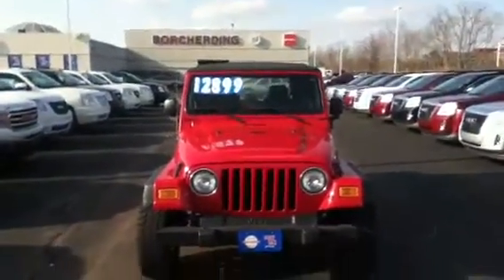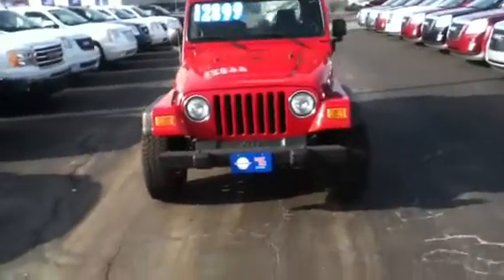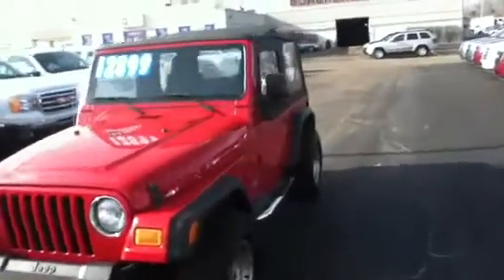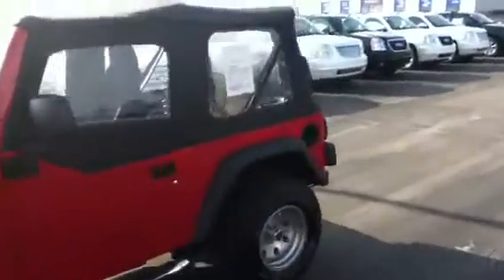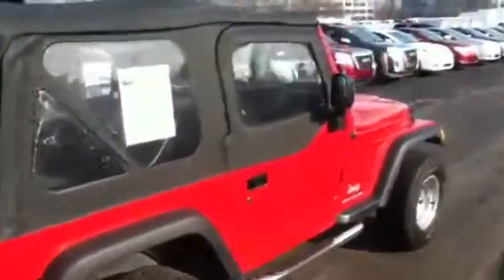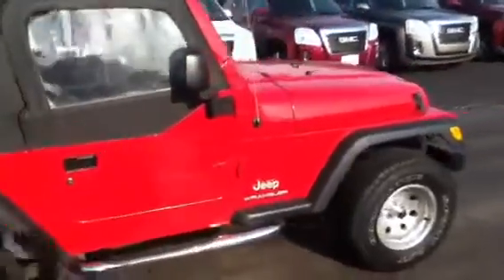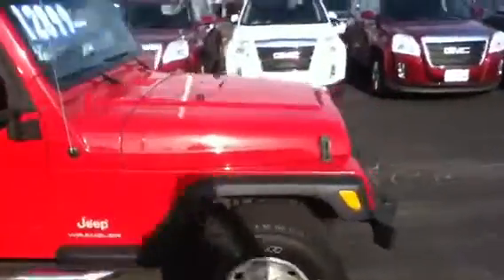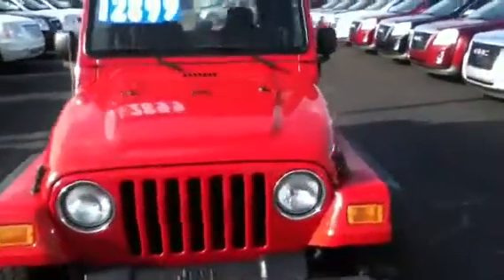2006 Jeep Wrangler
2006 Jeep Wrangler